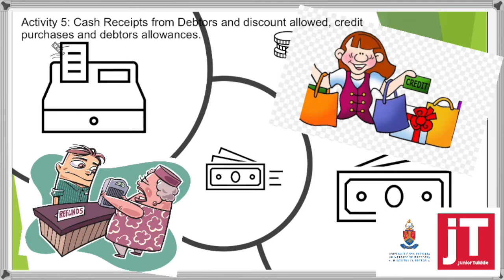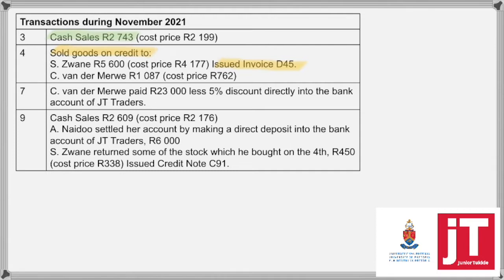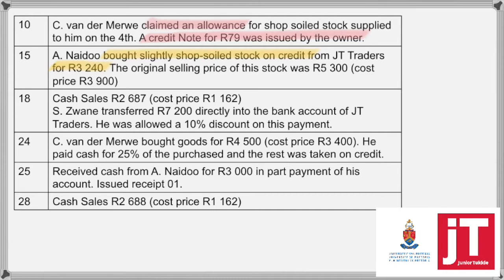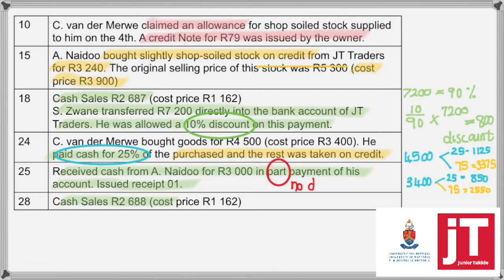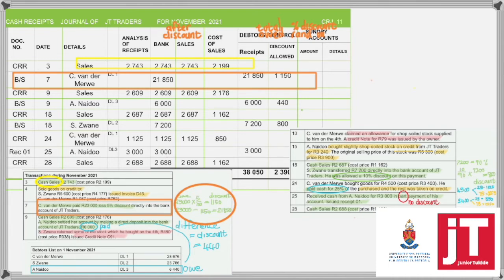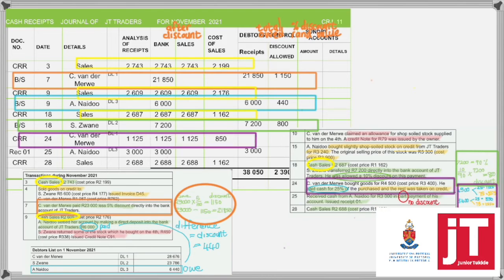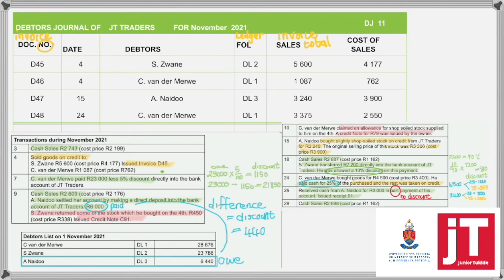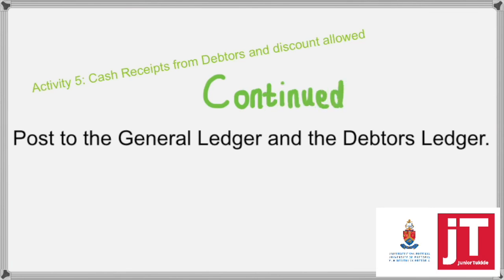Gr 10 Accounting - Credit Sales and Returns - Activity 5A Journals